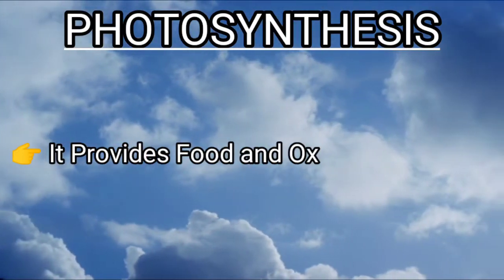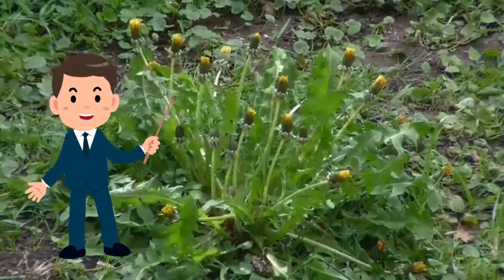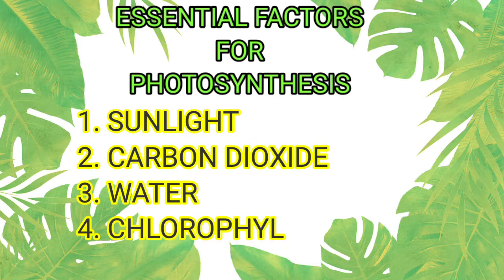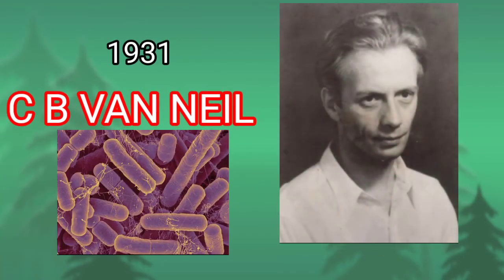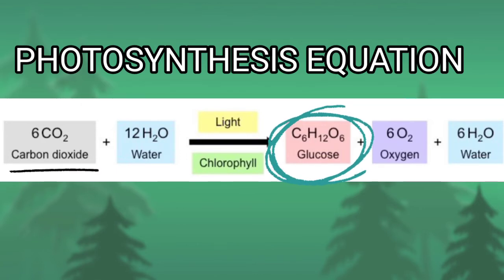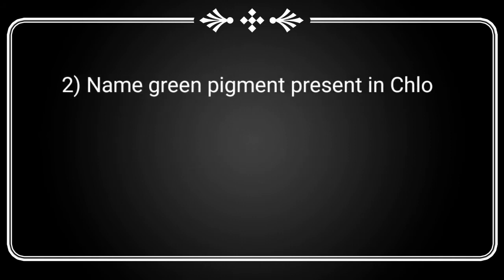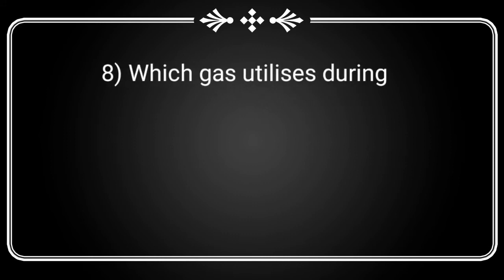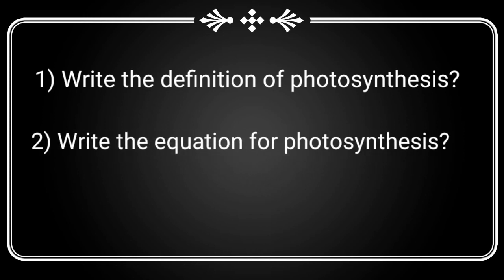PHOTOSYNTHESIS - DEFINITION & EQUATION Explanation & Question & Answers 10th class NS English Medium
In this video definition and equation of photosynthesis explained in detail at the end of explanation question and answers had given to improve learning.

Two questions given as home work. Answer them.